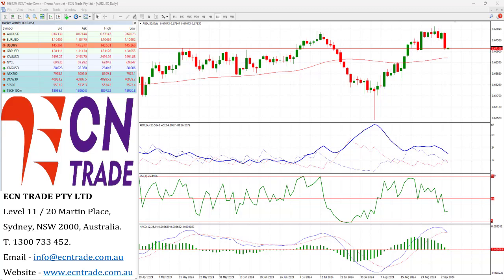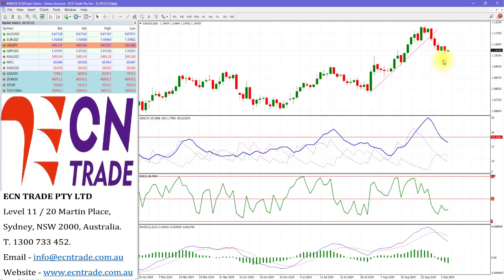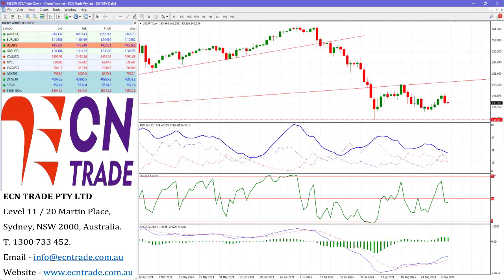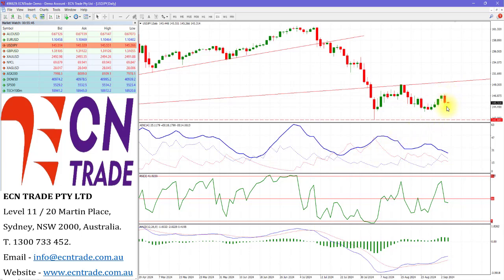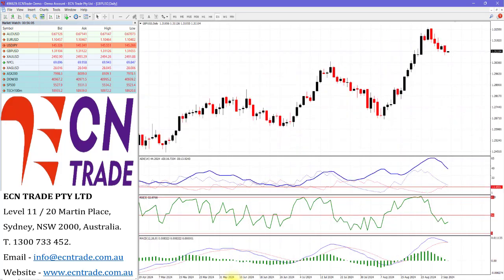ECN Trade 2024 SEP 04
AUD/USD
Last 0.6712
Technical Bias: Australian Dollar Takes a Hit.